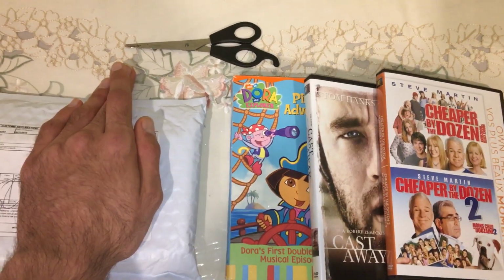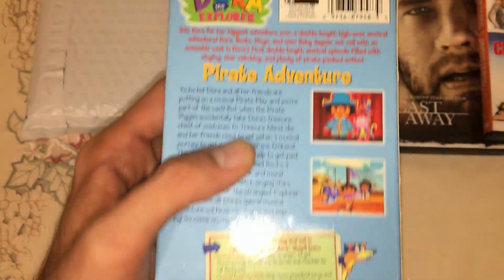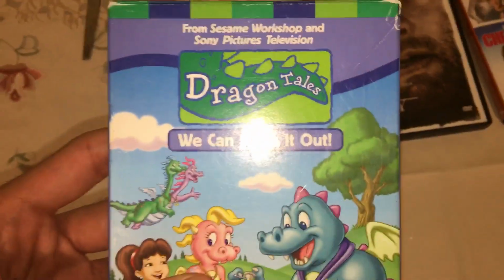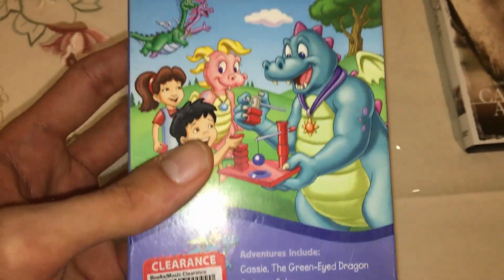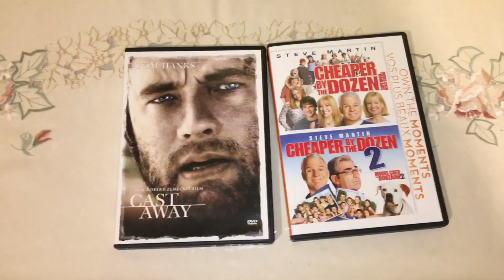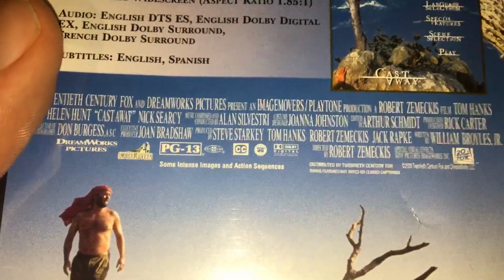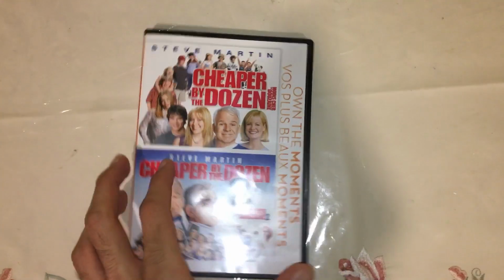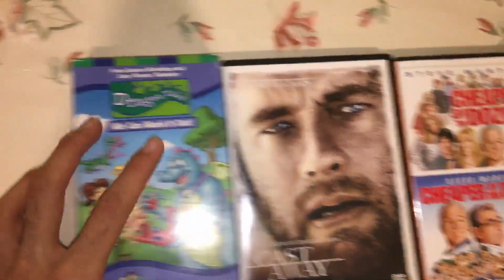VHS/DVD Update For June 4th, 2019